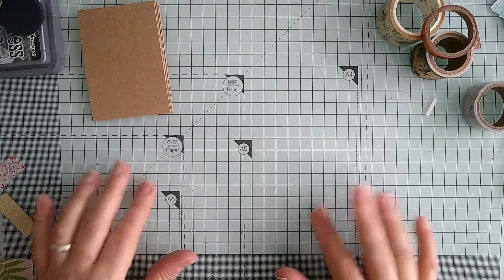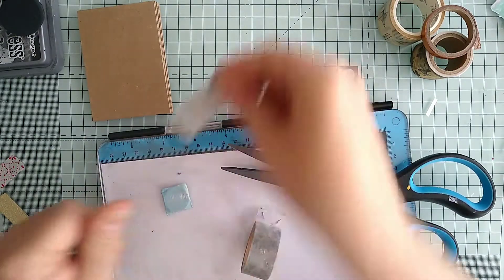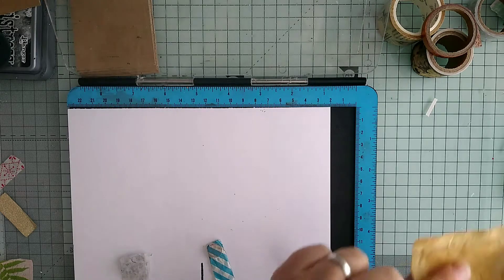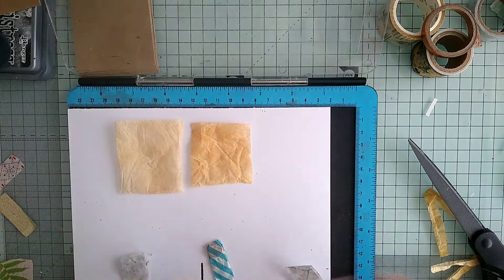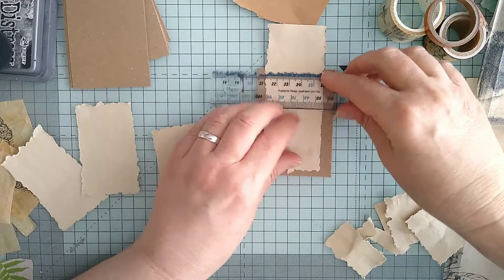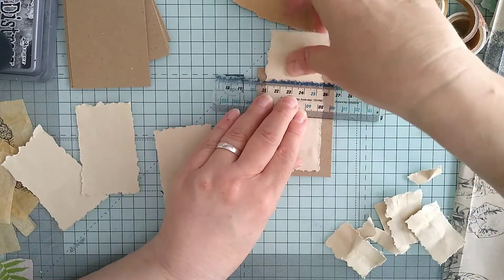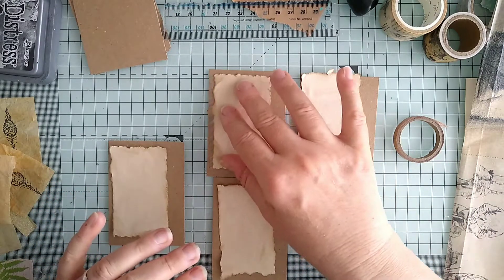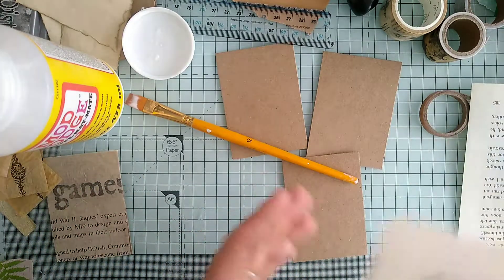More ATC craft along....part 3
Part 3 of my ATC process video